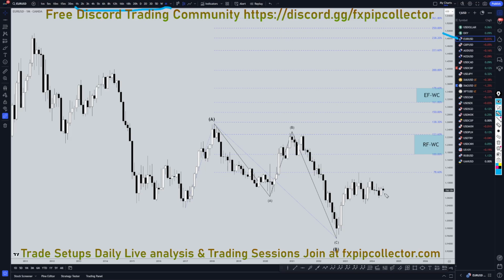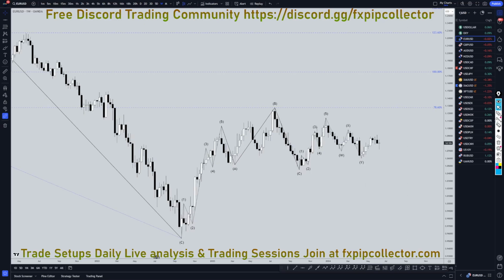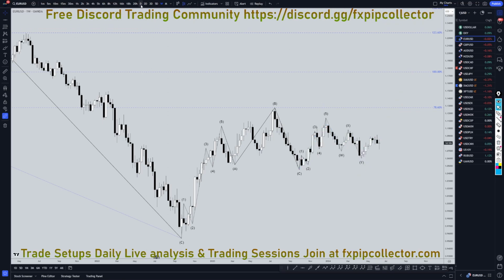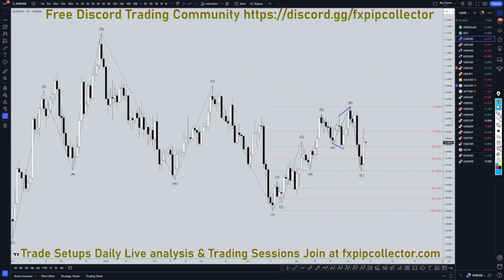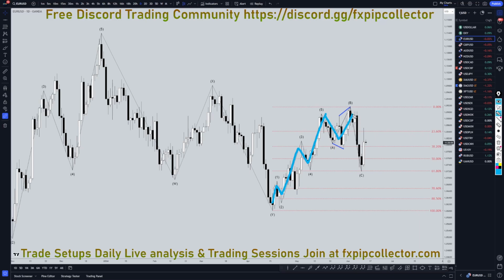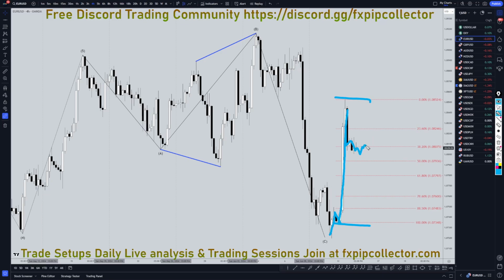Latest EURUSD Forecast and Technical Analysis for June 13, 2024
Latest EURUSD Forecast and Technical Analysis for June 13, 2024, FX Pip Collector